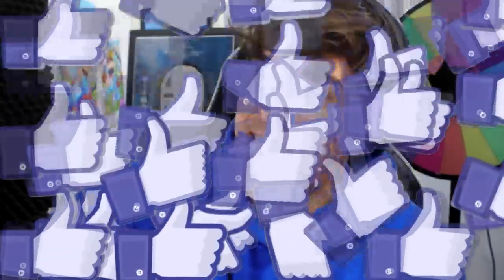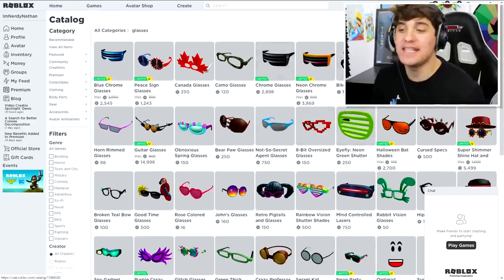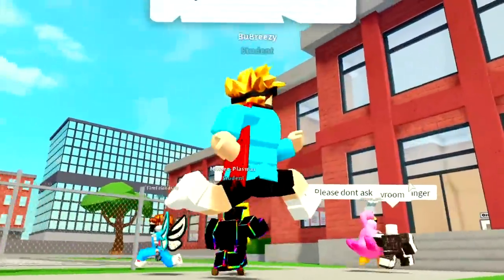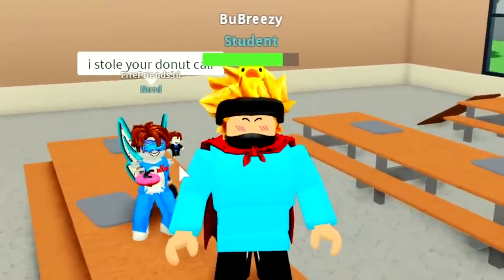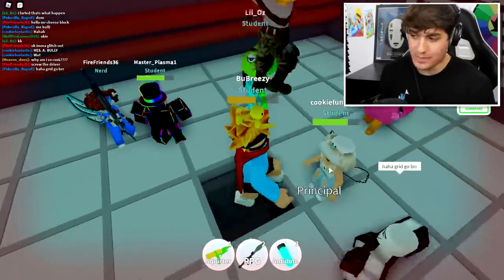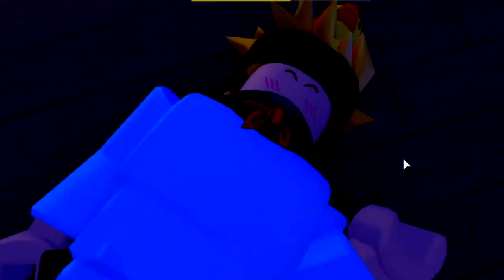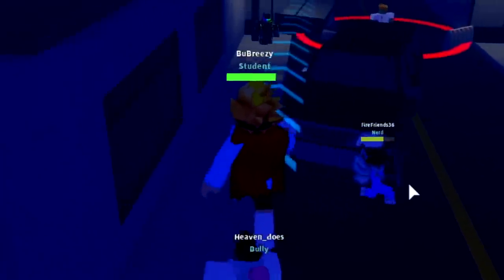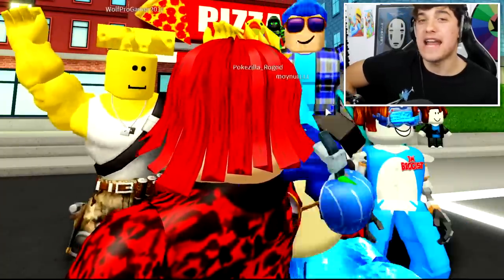DISGUISE TROLLING!! Pretending To Be FAKE NERDY NATHAN In ROBLOX FIELD TRIP Z!! (Funny)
Today i Create Bakon a roblox account and use it to fake bakon disguise troll a ton of my friends!! This was so fun to do and so i think i will do it with piggy too!!!

🛒 Hottest Merchandise!!

--Credits--

Music & Sounds:
Epidemic Sounds